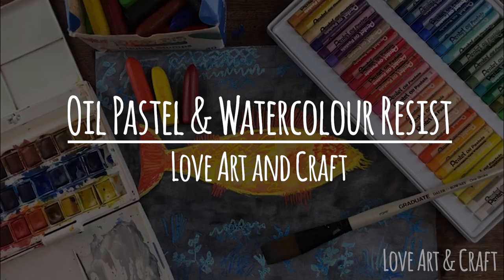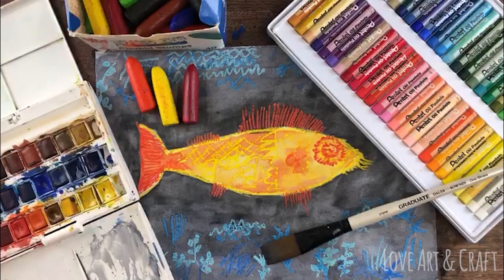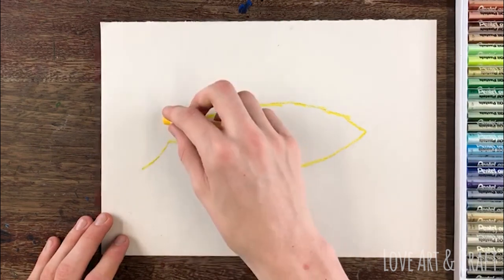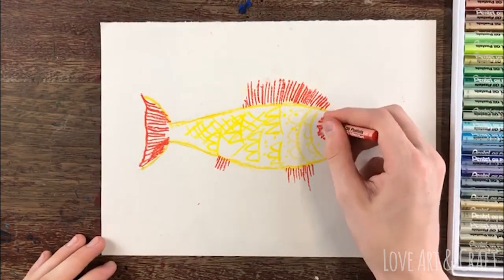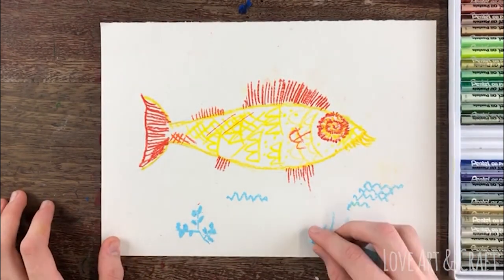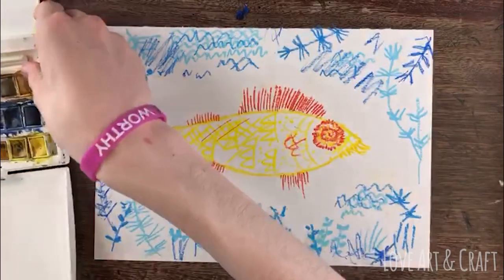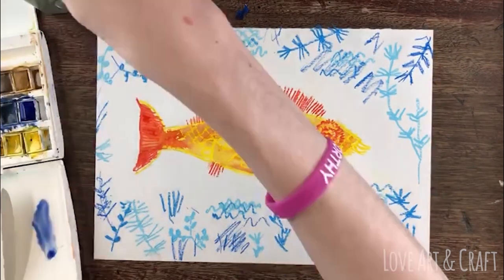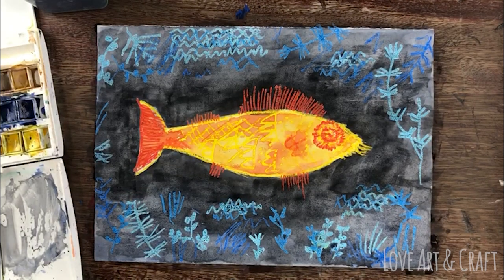Paul Klee Fish - Oil Pastel & Watercolour Resist Tutorial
Step by step tutorial on how to create an oil pastel and watercolour resist painting inspired by Paul Klee’s Golden Fish 1925.